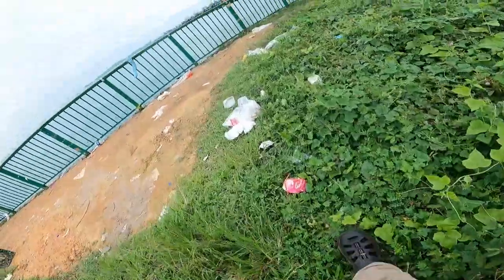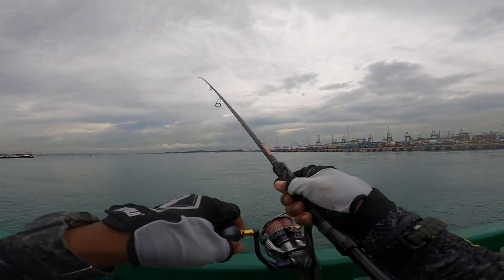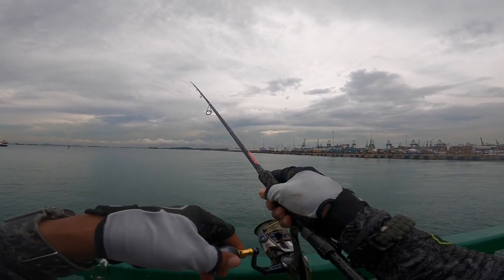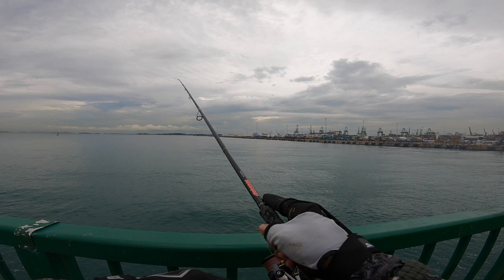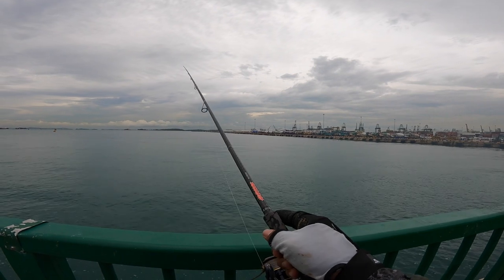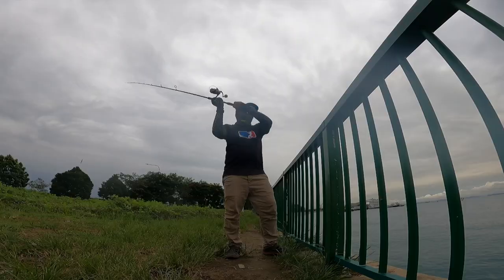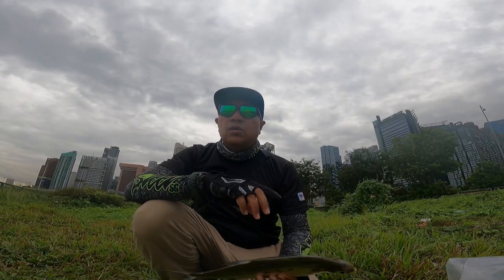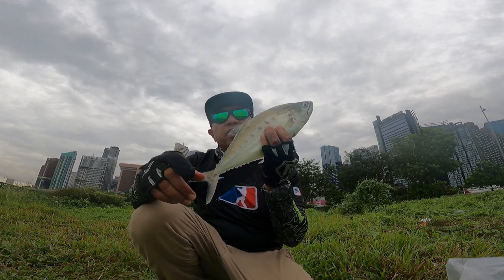City Queen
Hello Anglers,

First and foremost thank you so much for supporting our small channel. We wouldn't have been able to make it this far if not for your support and encouragements. We really hope that all of you will continue to support us and we shall try our best to bring to you quality contents to everyone.

This time around we are back at MCE to fish, and as you can see from the thumbnail, we managed to unlock a Queenie. Such a surprise as it was a super over-cast day when we went down to MCE. Guess we were lucky to be there.

For those interested to know the type of gears used here, the details are as follows:
Rod: BONE Heartcore BHC 922MS
Reel: Shimano Vanquish 4000XG
Line: Duel Hardcore Braided X 8 Pro PE 1.2
Leader: Crimson FC Shock Titanium 30lbs
Jig: Zerek Speed Slider 20g
Assist Hooks: BKK Shore Patrol S
Snaps: BKK Snaps 18kg

and our